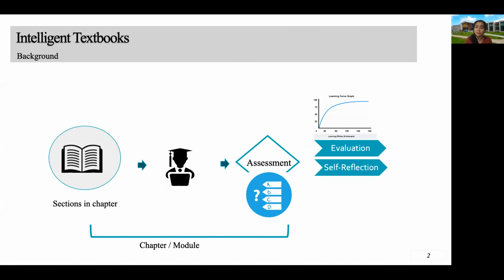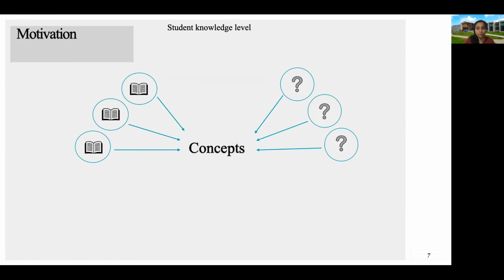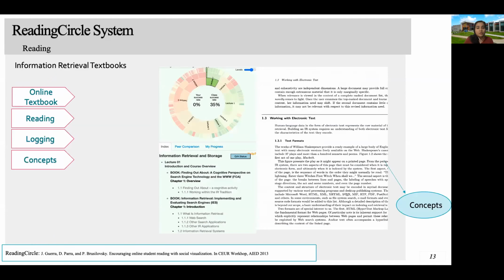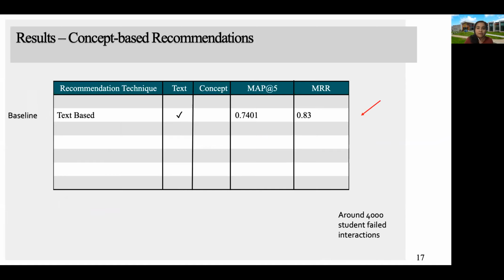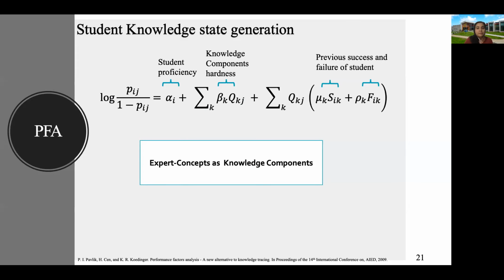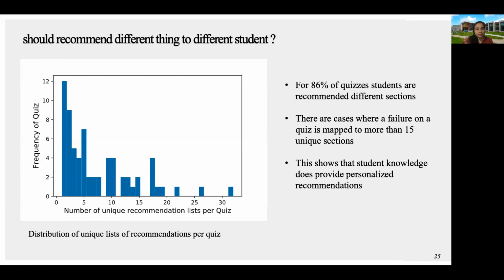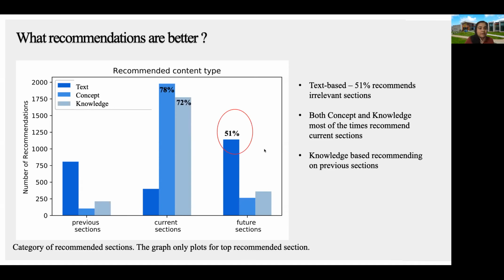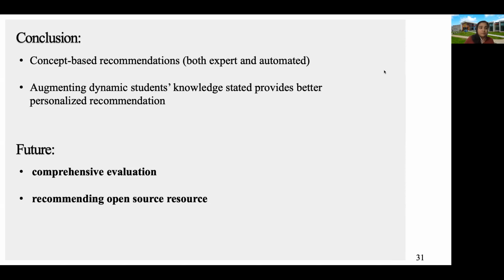Remedial Reading Recommendations Using Student Knowledge State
EDM 2020 Full Paper